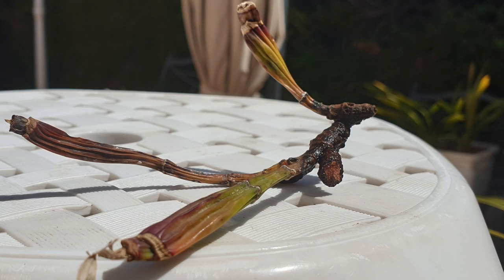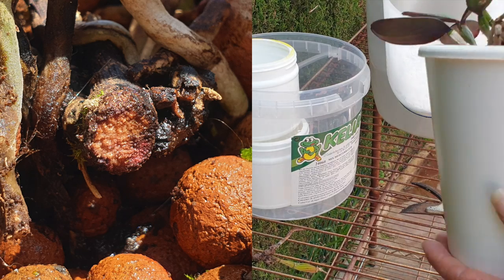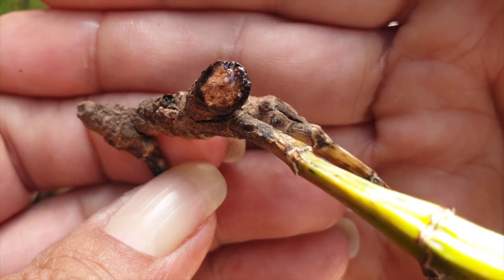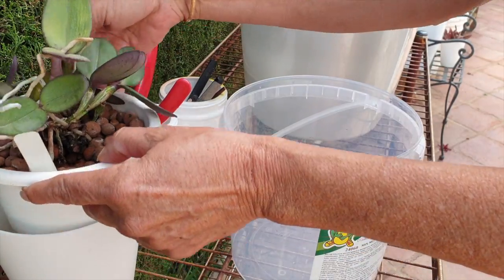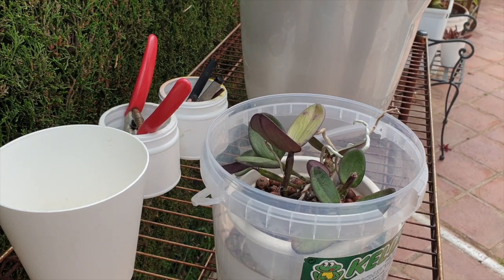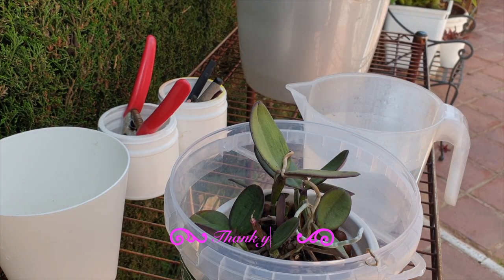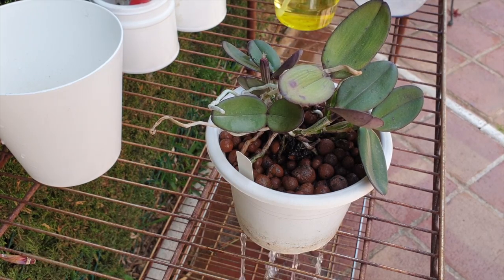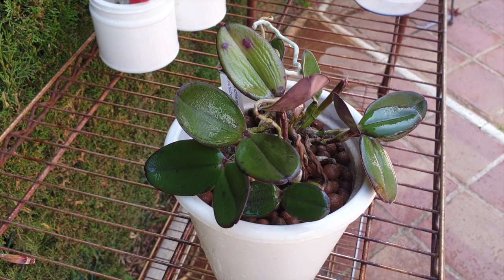Fusarium in Cattleya schilleriana | Surprise!! 🙄 Treatment Step by Step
Here we go again! Random pest prevention for scale, using garlic infused alcohol, turned into a full on discovery of fusarium and treatment of such, in form of a video. Cattleya schilleriana has always been a scale magnet for me, so this orchid has been on my radar regularly with preventative treatments. Leaf drop happened every season, however to be loosing 3 leaves in one go was a little suss to me. Well, hey presto!! Fusarium has developed and here we are... I hope this orchid will not bite the dust. In this video, I am showing my step by step process of treating a fusarium infected orchid with physan 20
TIMESTAMPS:
00:00 - How to treat an orchid infected with fusarium
02:05 - Closer look at an old rhizome
02:53 - Physan 20 soak for orchids infected with fusarium, tools, dosage, concentration, how long
My environment:
Mediterranean climate, hot summers / mild winters
45% - 85% humidity, with regular airflow
Orchid growing supplies:
               Seramis, Akadama
Water: Reverse Osmosis
Insecticidal Soap
General PPM: 300 Summer, or in active growth
                          150 Winter, RO Water and KelpMax only